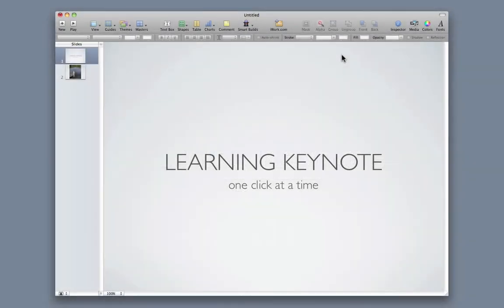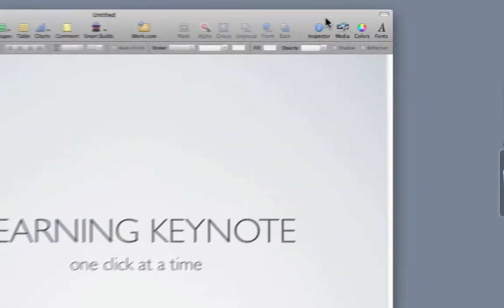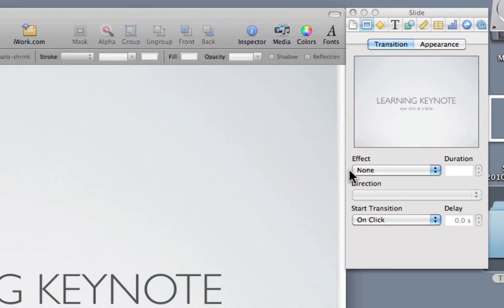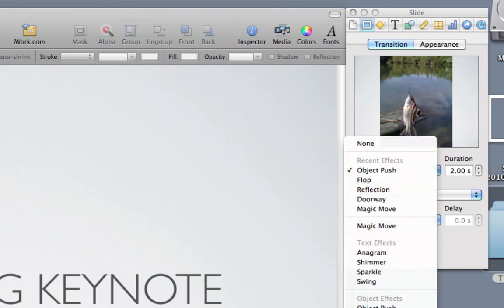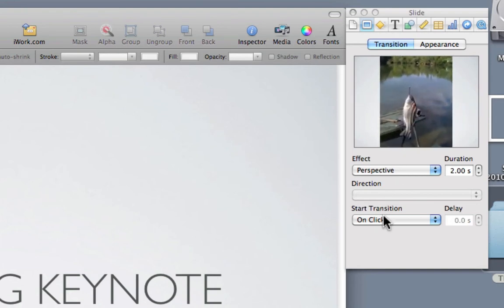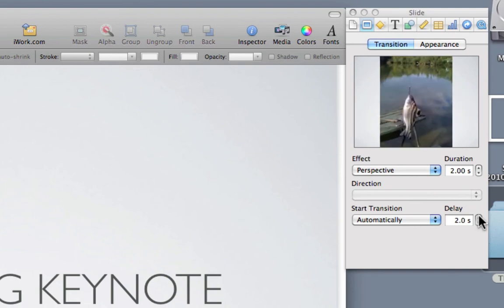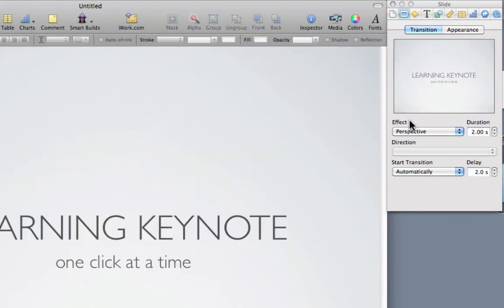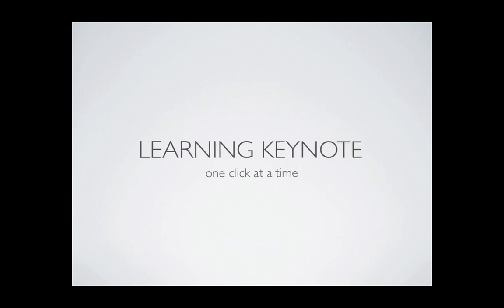Learn Keynote - Adding Transitions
In this lesson on learning Apples Keynote '09 you will learn how to spice up your Keynote presentation by using transitions.